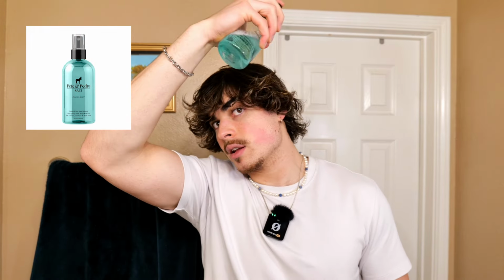The 5 BEST Medium Length Hairstyles For Men In 2024!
Discover the hottest medium length hairstyles for men in 2024! From timeless classics to trendy textured cuts, we've curated the top looks to elevate your hairstyle game. Whether you're after sophistication or effortless cool, these 5 hairstyles will help you make a statement!

Top 5 Hairstyles For Medium Hair:
1. The Slicked Back
2. The Messy Middle Part
3. Surfer Curtains
4. The Asymmetrical Part
5. The Clean Side Part